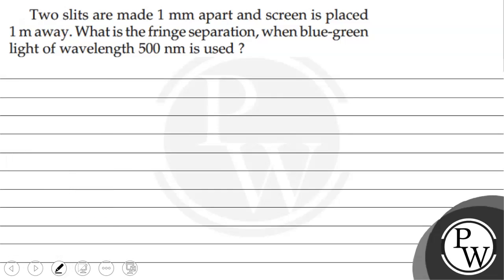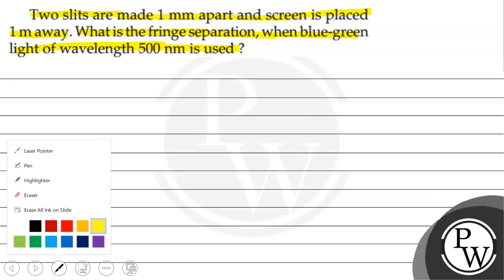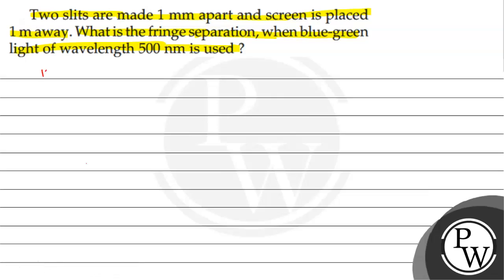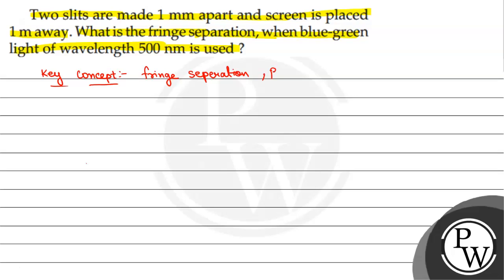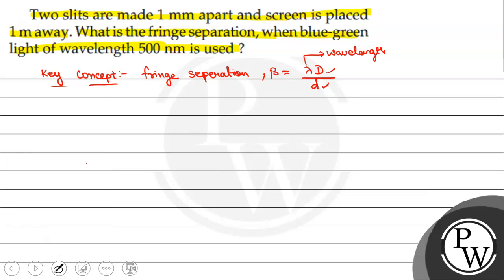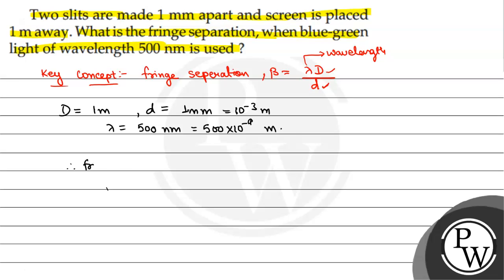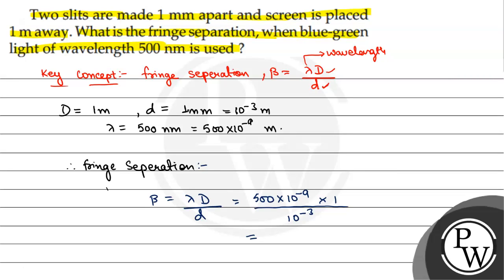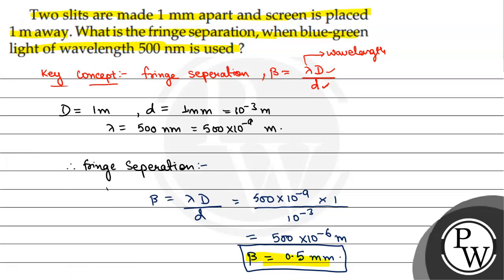Two slits are made 1 mm apart and screen is placed 1 m away. What is the fringe separation, whe...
Two slits are made 1  mm apart and screen is placed 1  m away. What is the fringe separation, when blue-green light of wavelength 500  nm is used ?